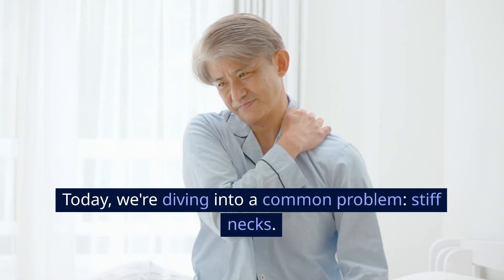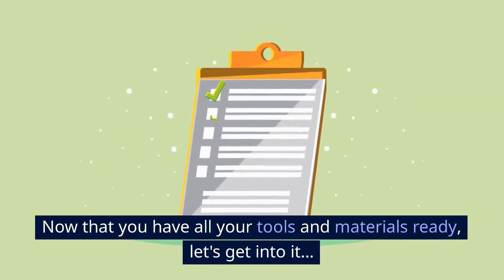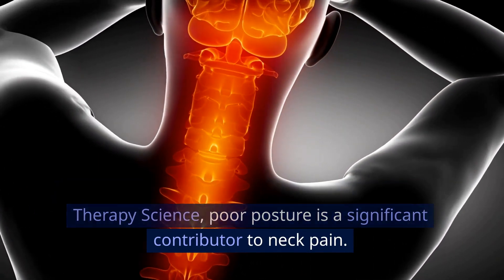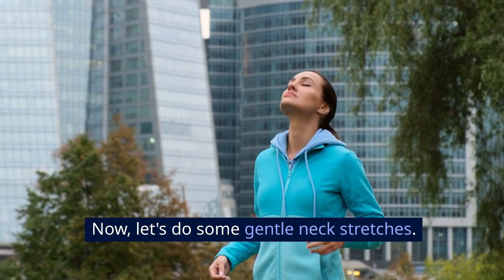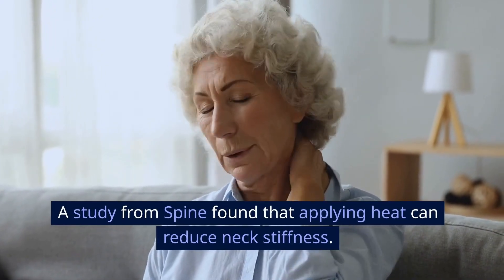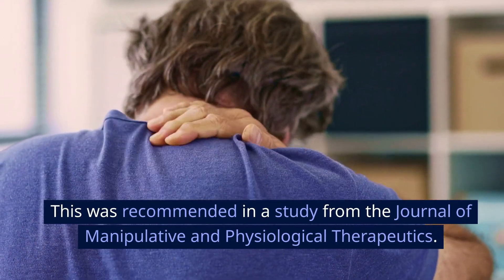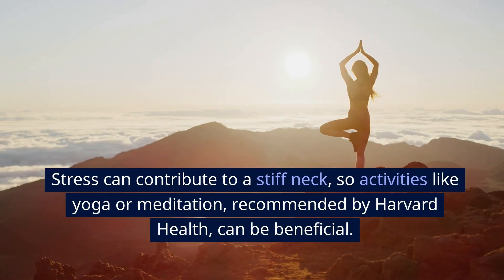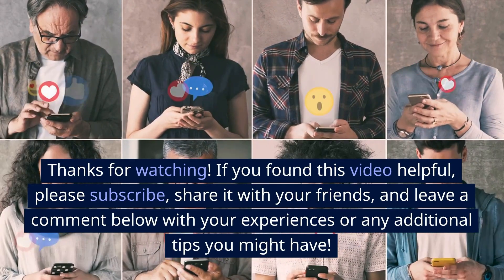Quick Relief: How to Get Rid of Stiff Neck!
We show you the solution to a common problem: stiff necks. If you've ever woken up with a neck so stiff you can't turn your head, you know how frustrating it can be. But don't worry, we've got some proven tips and techniques to help you out.
Comfortable, loose-fitting clothing
A small hand towel
A quiet, comfortable space for exercises

Step 1: Understanding Stiff Neck

First, let's understand what we're dealing with. A stiff neck can be caused by several factors, including poor posture, sleeping in an awkward position, or stress. According to a study from the Journal of Physical Therapy Science, poor posture is a significant contributor to neck pain.

Step 2: Correct Your Posture

To tackle a stiff neck, start with your posture. A study from the Archives of Physical Medicine and Rehabilitation highlights the importance of good posture. Make sure your computer screen is at eye level, sit back in your chair with your feet flat on the floor, and avoid slouching.

Step 3: Neck Stretches

Now, let's do some gentle neck stretches. The Mayo Clinic recommends simple exercises like slowly turning your head from side to side, tilting your head towards each shoulder, and gently bringing your chin to your chest. Do these slowly, holding each position for about 5 seconds.

Step 4: Heat Therapy

Heat can work wonders. A study from Spine found that applying heat can reduce neck stiffness. Use a warm towel or heating pad and apply it to your neck for about 10 to 15 minutes.

Step 5: Towel Stretch

Here's a great technique. Roll up a small towel and place it under your neck while lying on your back. Gently press your head against the towel for a few seconds, then relax. This was recommended in a study from the Journal of Manipulative and Physiological Therapeutics.

Step 6: Stay Hydrated

Don't underestimate hydration. According to the American Journal of Clinical Nutrition, dehydration can affect muscle function and increase stiffness. Make sure you're drinking enough water throughout the day.

Step 7: Lifestyle Adjustments

Lastly, consider your lifestyle. Stress can contribute to a stiff neck, so activities like yoga or meditation, recommended by Harvard Health, can be beneficial.

Remember, these techniques should help ease your stiff neck, but if the problem persists, it's always best to consult a healthcare professional.